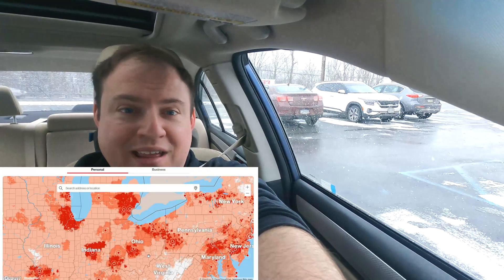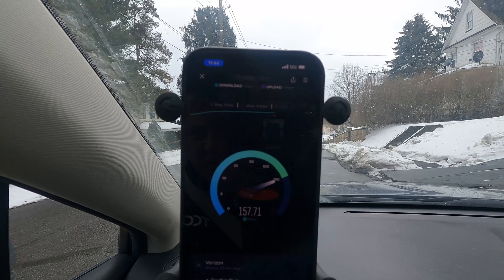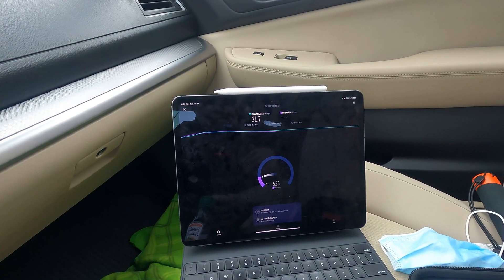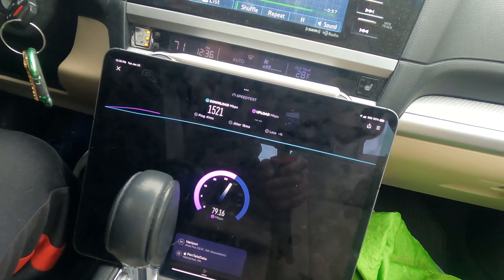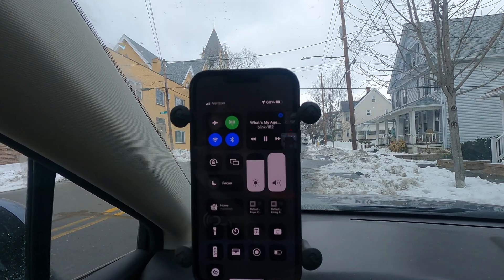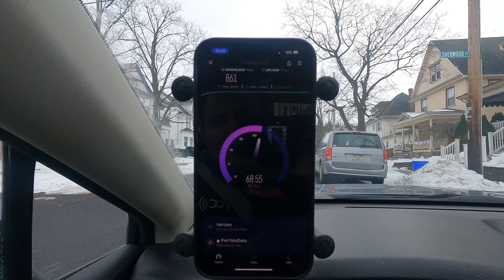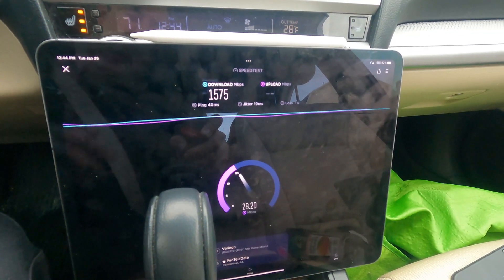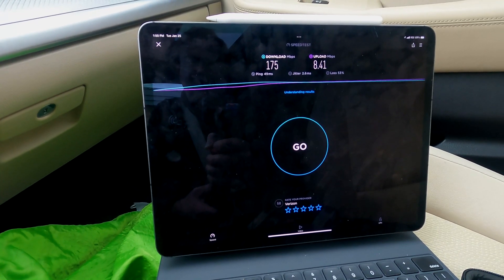Verizon 5GUW in Scranton, PA C-Band and mmWave Speed Testing | Rocky Start? | One Week After Launch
Come take a trip with me through Scranton Pennsylvania as we explore Verizon's new C-band Network one week after going live. Speeds are a bit choppy and consistent right now.